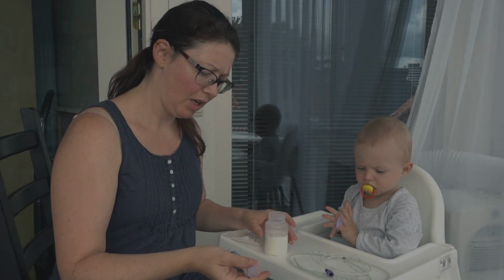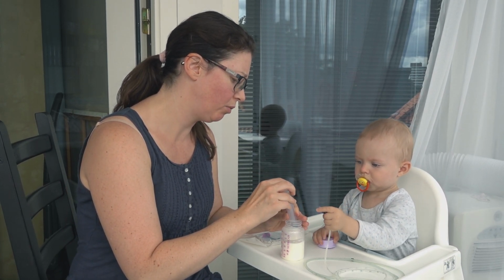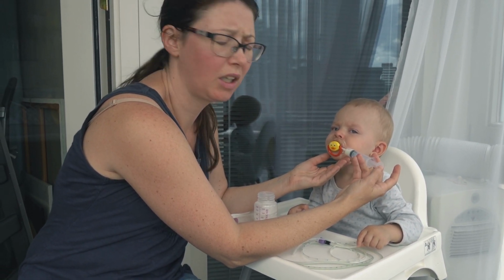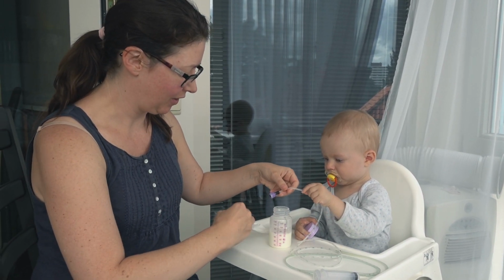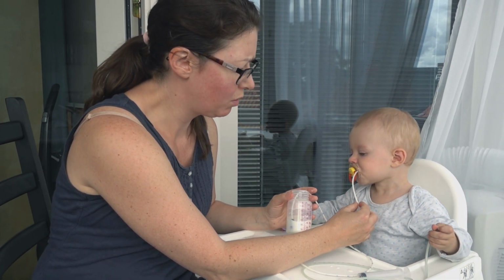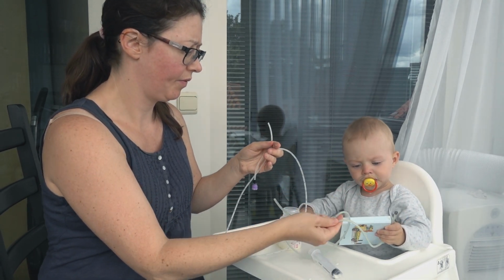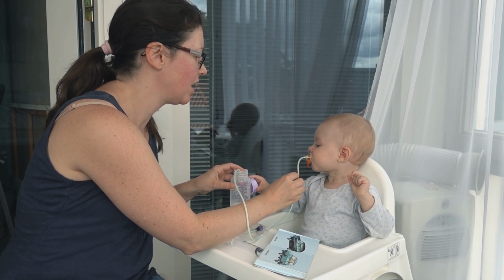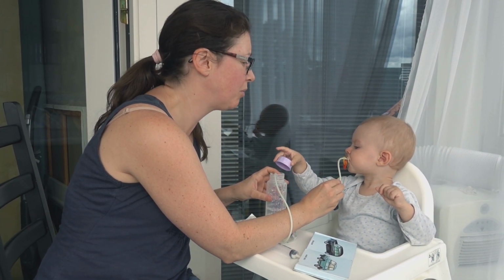How my son can drink without nasal tube